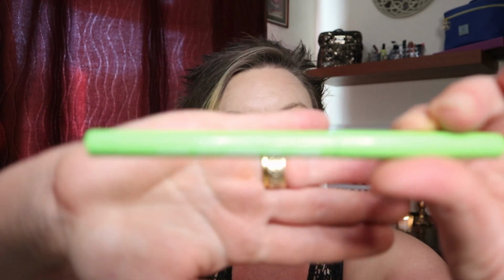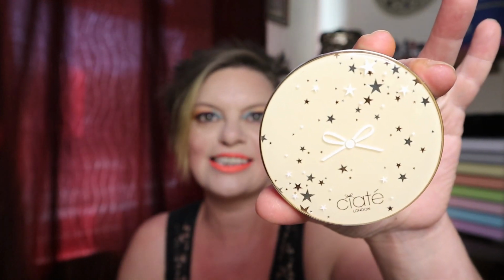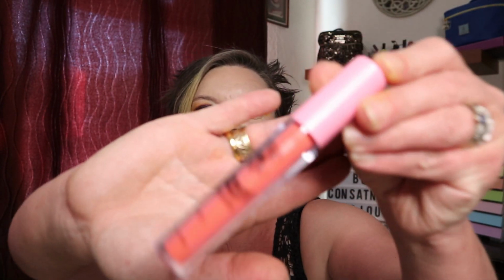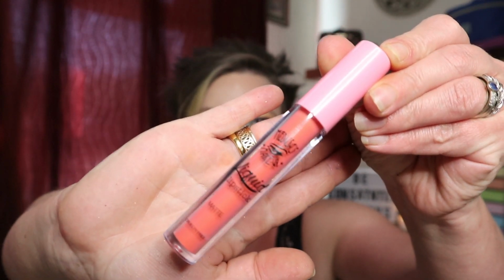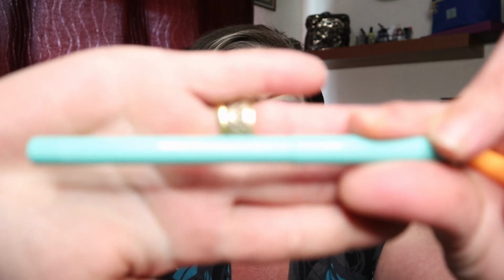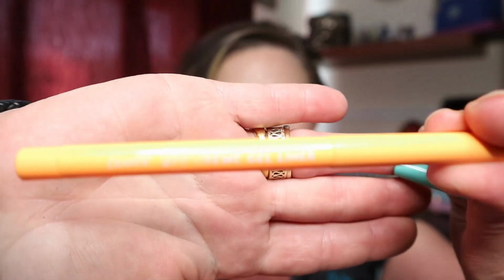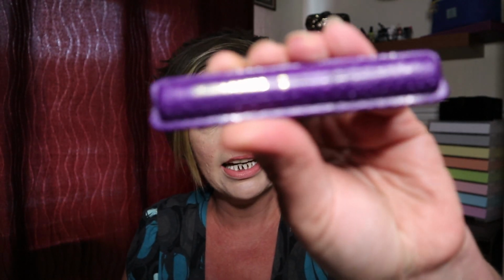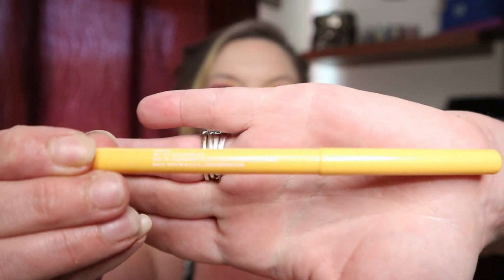Tarte - Let It Rain-Bow | 3 Looks, 1 Palette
Using all the items I bought recently from Tarte, I bring you a 3 looks, 1 palette video featuring the Let It Rain-Bow palette. How did the products perform? Do they need to be used in a certain way?? Which products are my favourites??? This video is heavily edited and sped up in places, however, looks 1 & 3 took approximately 45 minutes each to complete and look 2 approximately 30 minutes. I hope you enjoy the bright and cheerful looks I created for this video!